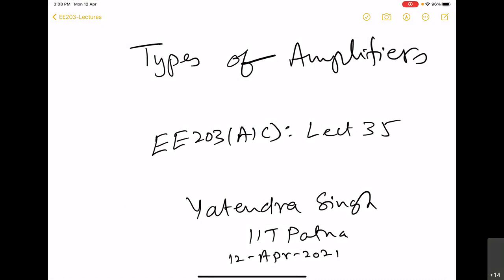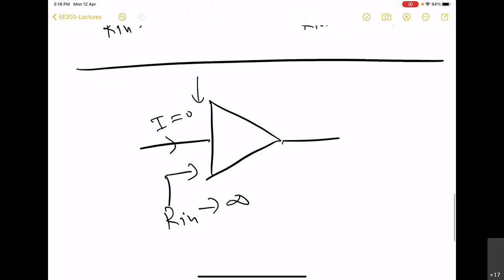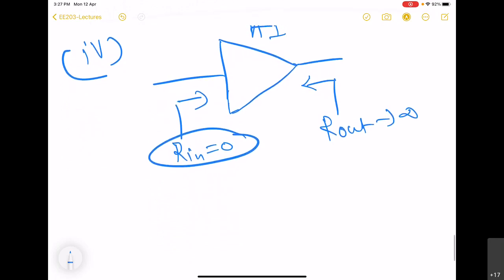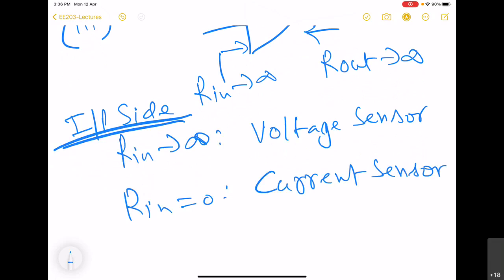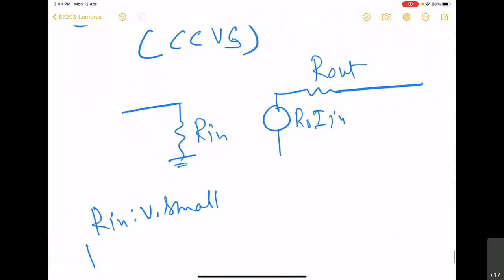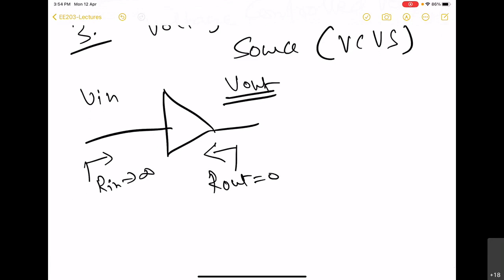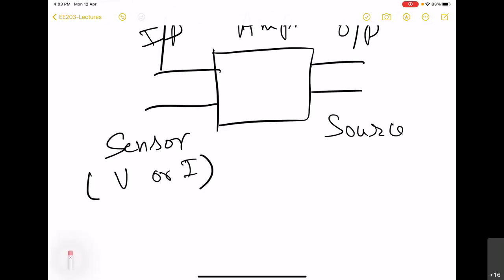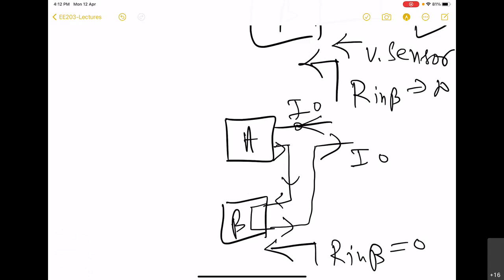CMOS Analog Integrated Circuits - Lecture 35: Type of Amplifiers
Four type of amplifiers based on Rin and Rout
Effect of Rin and Rout on amplifier model